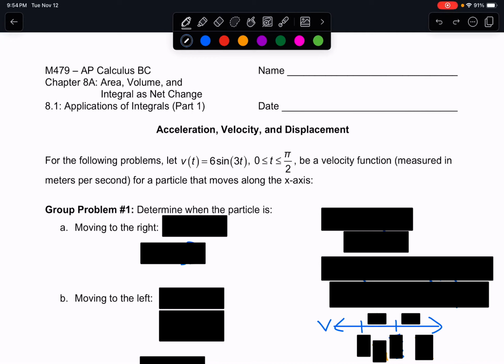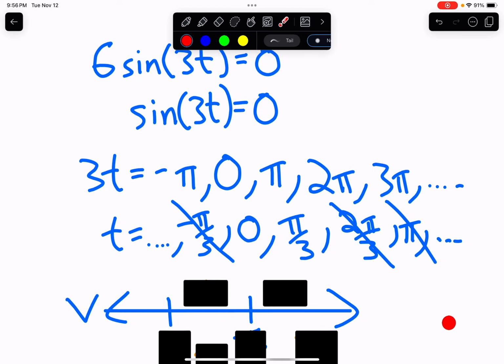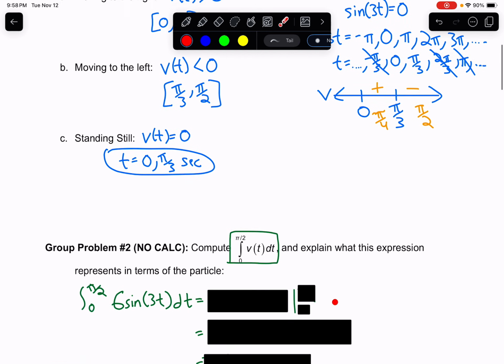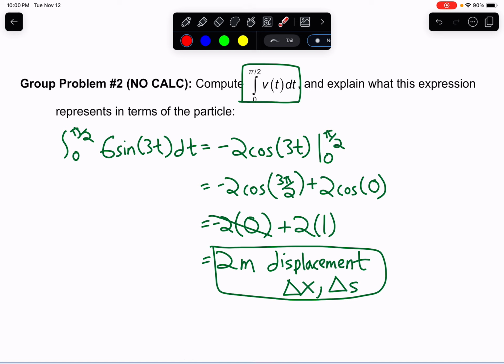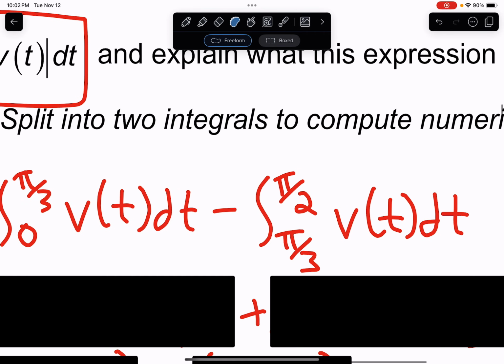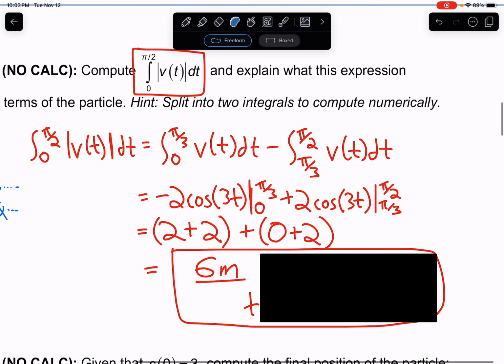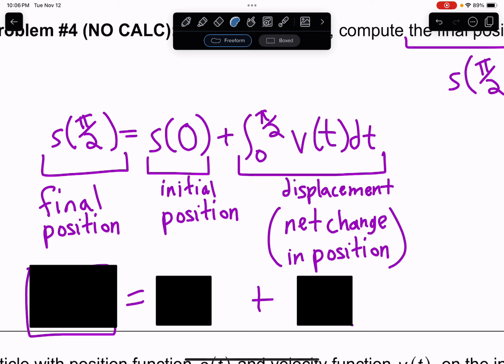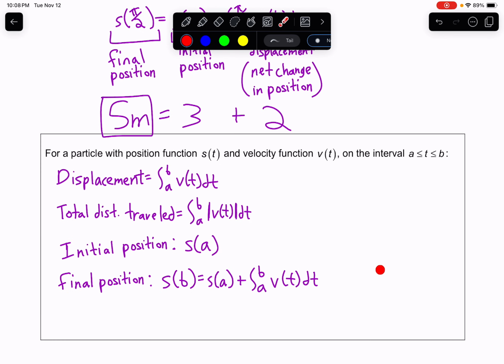AP Calculus BC - Integral as Net Change (Day 1)